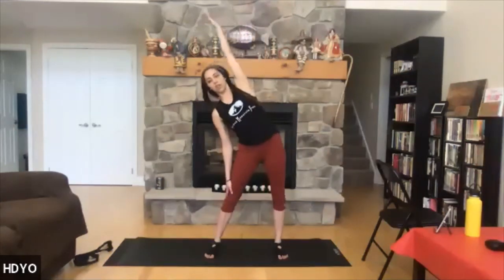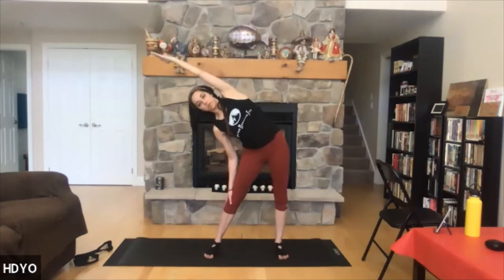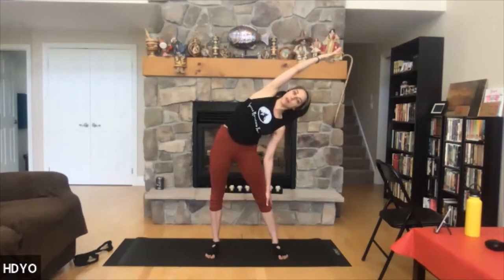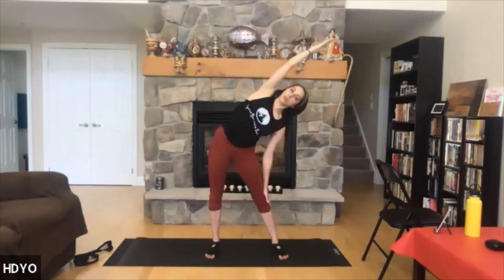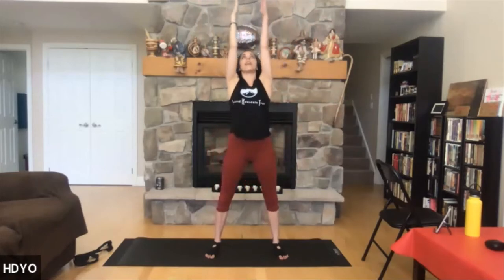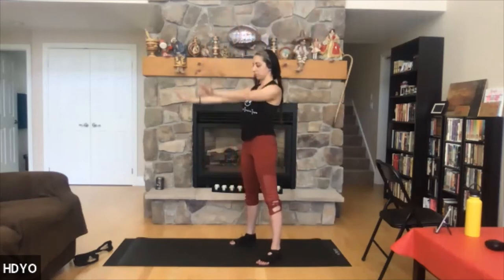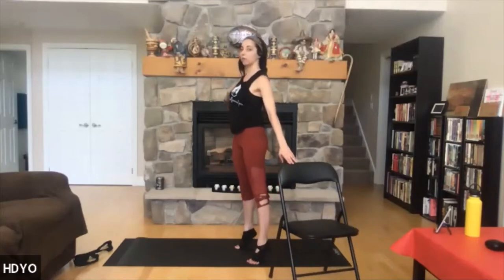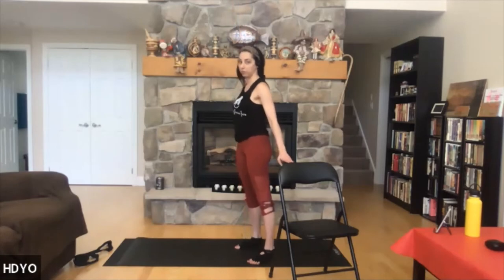Functional Yoga for HDYO 30 minute class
Functional Yoga & Mobility: At-Risk & Pre-symptomatic
Classes are designed for the HD community and are vary in level of accessibility.  Although the disease process can’t be altered, a routine exercise program can help address the various areas of decline.
You'll learn how to train your body and focus your mind. We will be exploring conscious moving, breathing and HIIT training exercises. Each session will end with relaxation and meditation.  Join Natalie as she teaches movement and breathing to help become stronger and feel more in control of your life.